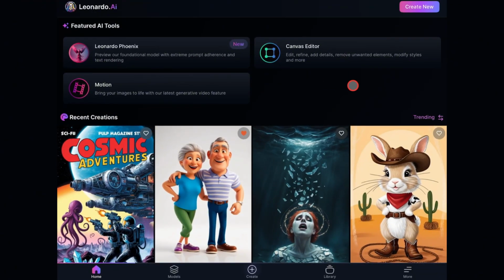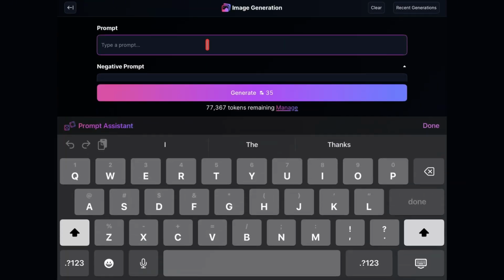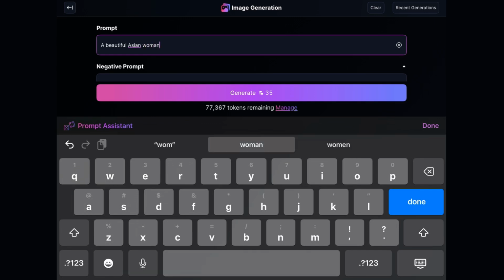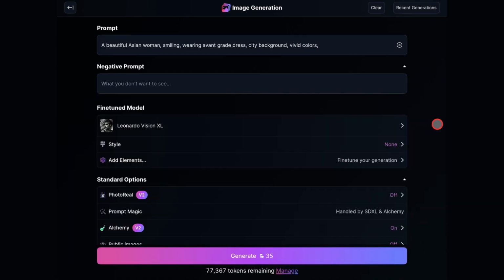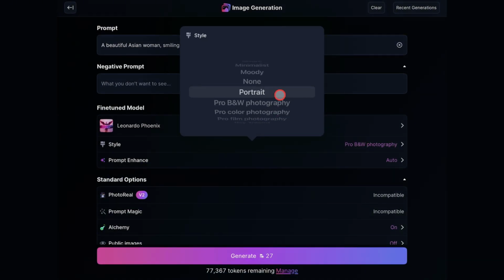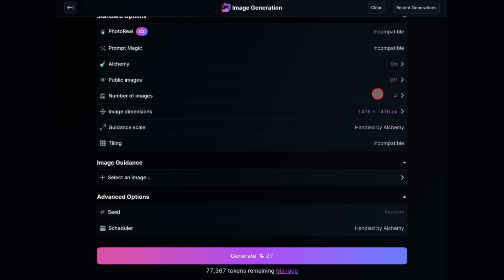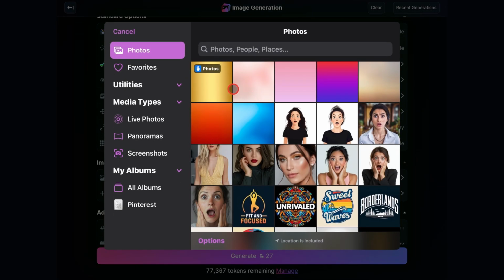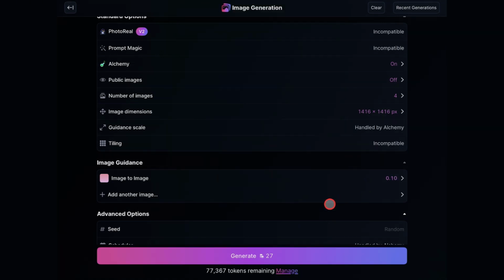Leonardo AI Image to Image Trick - Gradient Color Tip for Color Lighting | Leonardo Ai Tutorial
Learn how to use the Leonardo AI gradient color trick for stunning color grading and lighting effects. This image to image tutorial will show you how to elevate your designs and add depth, mood, and professional-quality lighting to your AI-generated artwork.